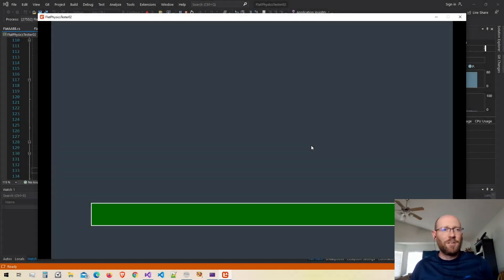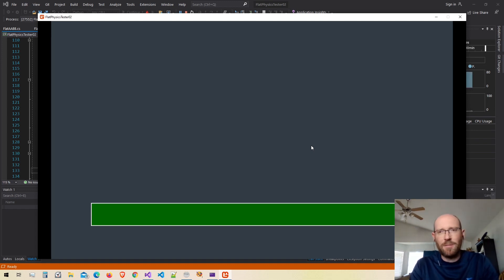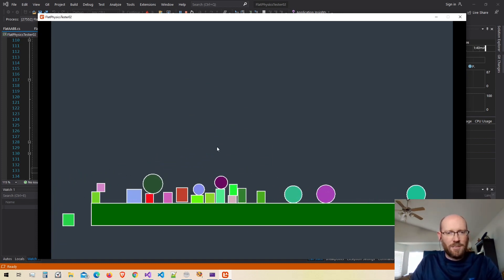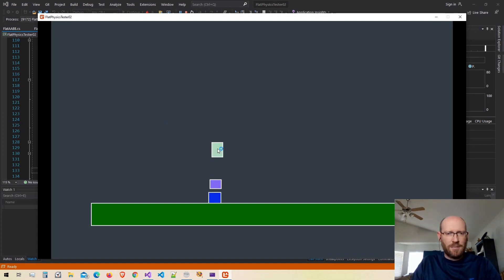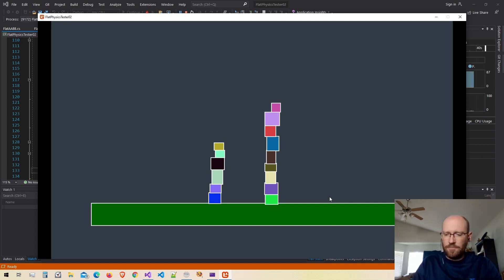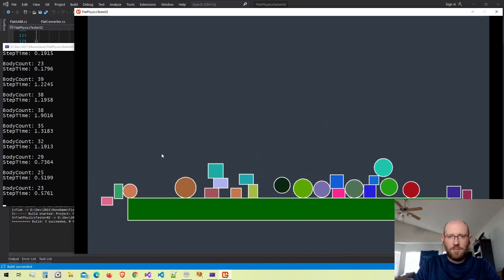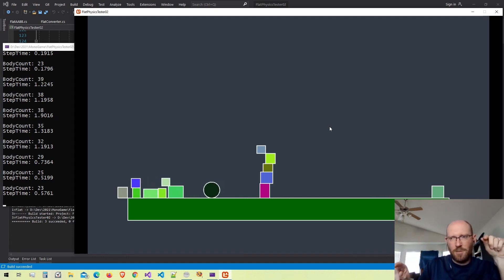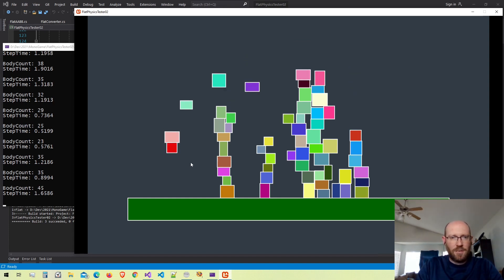Increasing Precision - Let's Make a Physics Engine [14]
This is a simple way to drastically increase the precision of the physics step.